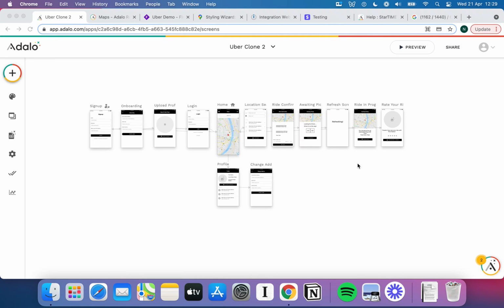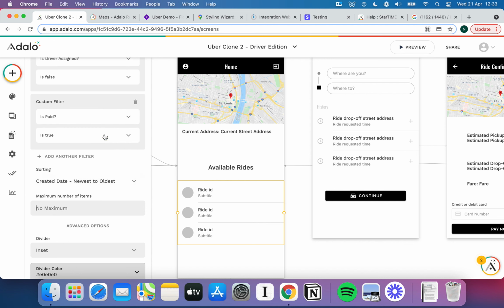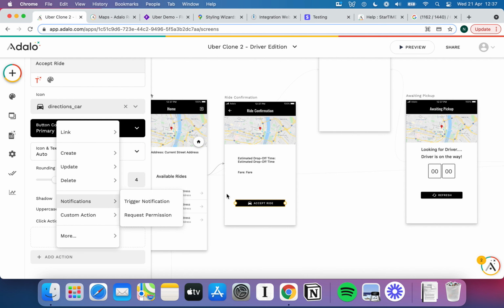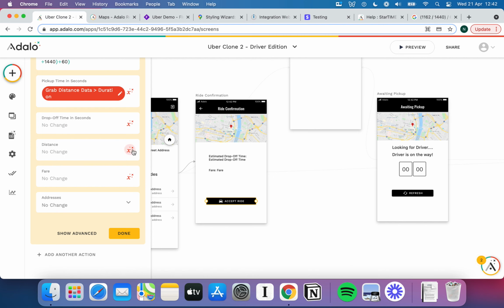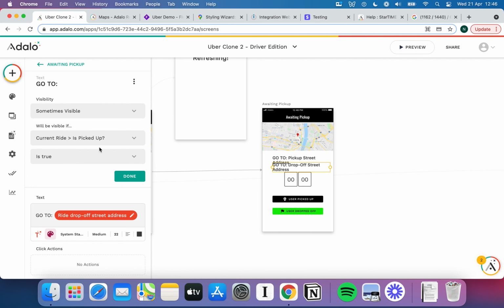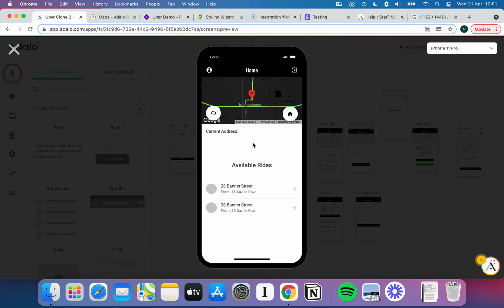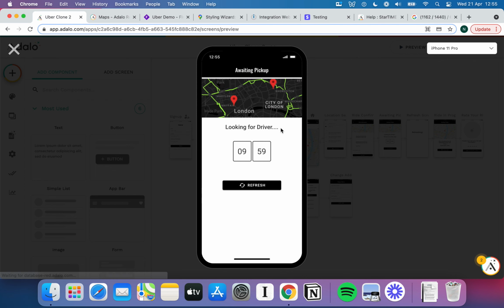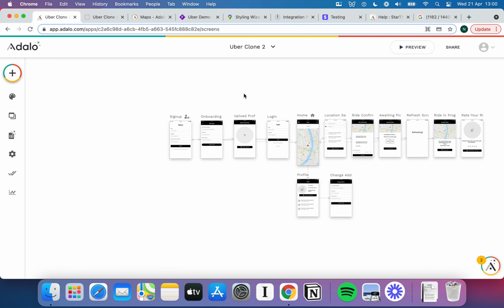[How-To Build your own version of Uber] - Workflows and finishing the Rider app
In this tutorial, you'll learn how to build an app like Uber - In other words, an app which allows a user to book a ride or rendezvous with another user. We'll build two separate mobile apps on Adalo, which share a database. We'll also make use of Google Maps functionality to show a rider and driver's position on the map, as well as using an external API via Integromat to get distance estimations. Note that there are some limitations (For example, Adalo doesn't yet support GPS) that are addressed in the overview video!

00:00 Workflows and finishing the Rider app
00:25 Driver app creation
02:53 Key changes
07:32 Update logged in user
13:02 Pick up timings
21:22 Driver and rider app comparison
22:00 Debugging app